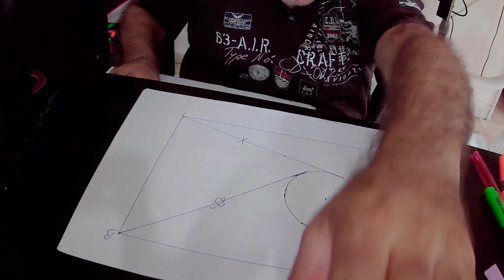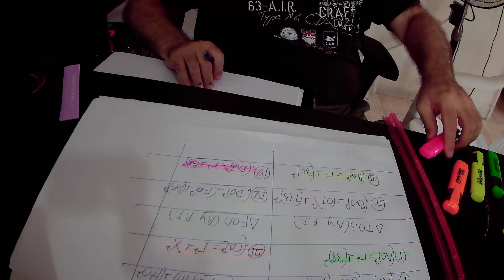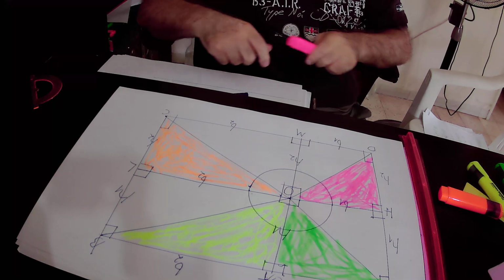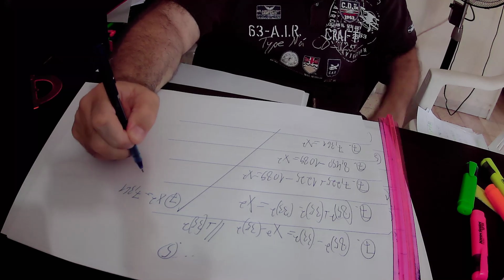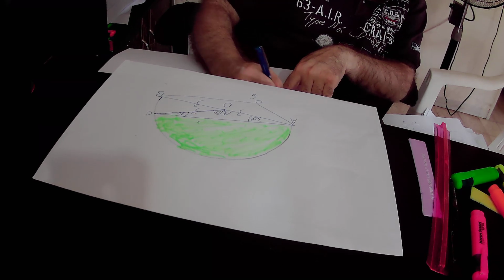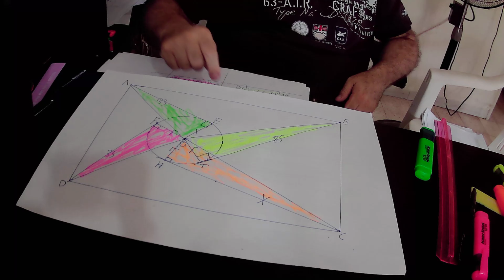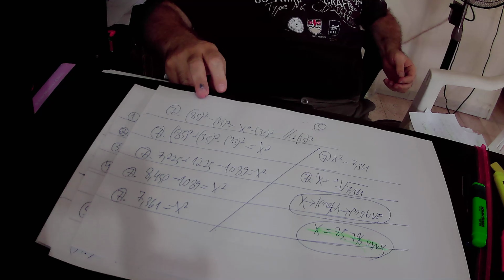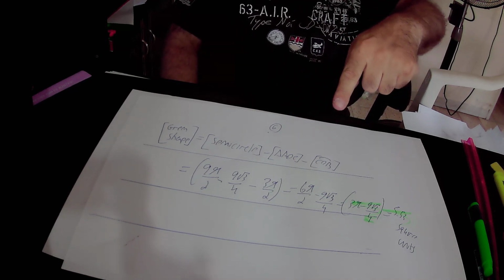Math Olympiad | A Very Nice Geometry Problems